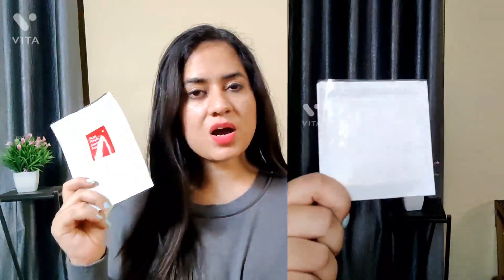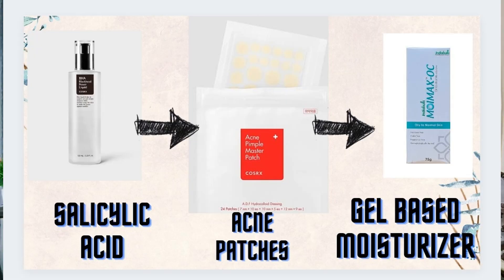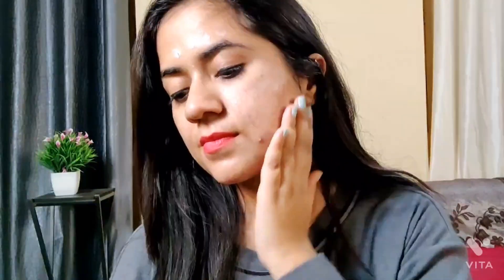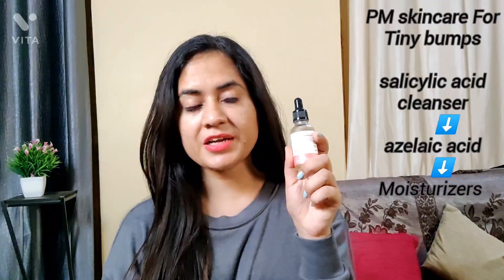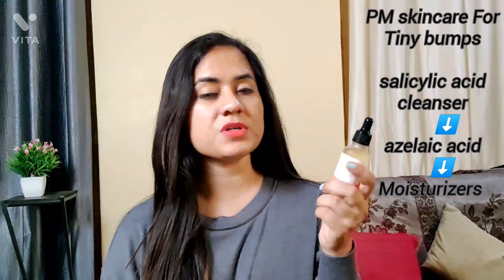How i get rid of Acne or Tiny bumps or comedones#acne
Hey, Today's video How to get rid of acne , Tiny bumps or comedones#skincare

products mentioned in the video 👇👇
✨How I use acne patches ✨
💦salicylic acid cleanser or serum
 kaya salicylic acid cleanser
minimalist salicylic cleanser
minimalist salicylic acid serum
cosrx bha liquid
Paula's choice Bha liquid
deconstruct salicylic serum

💦acne patches
cosrx acne patches -

✨Tiny bumps or comedones✨
1)salicylic acid already mentioned some products
2)azelaic acid
aziderm 10%
minimalist azeclair azelaic acid

xoxo
Nisha ahuja